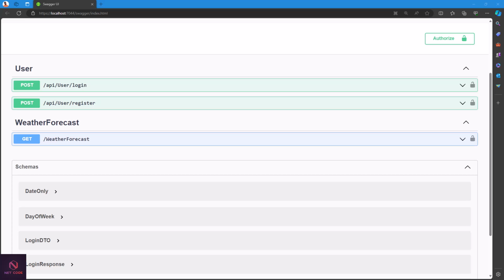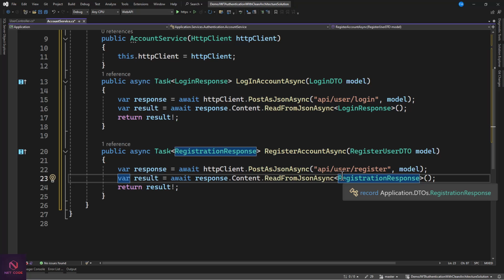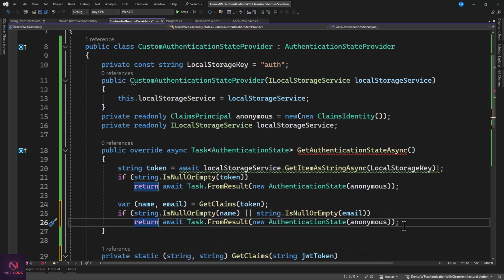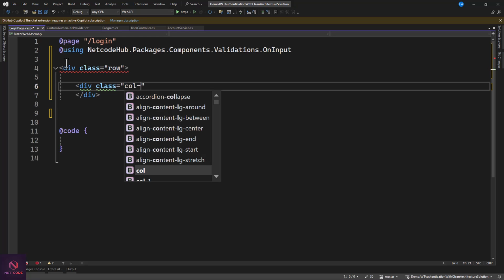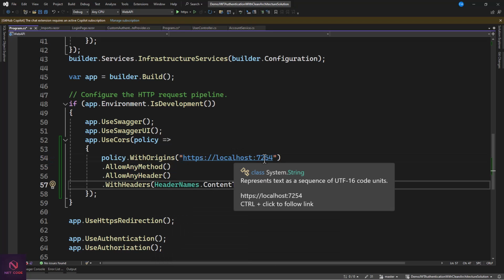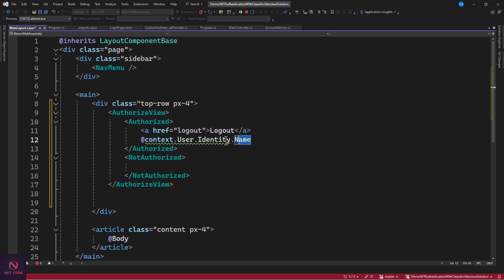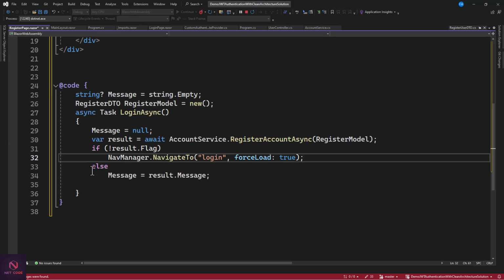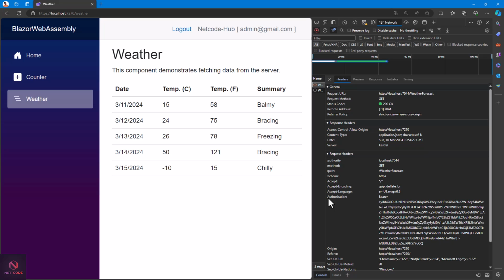Part 2️⃣ | Consume JWT Authentication with .NET 8 Clean Architecture in Blazor Web Assembly🔥